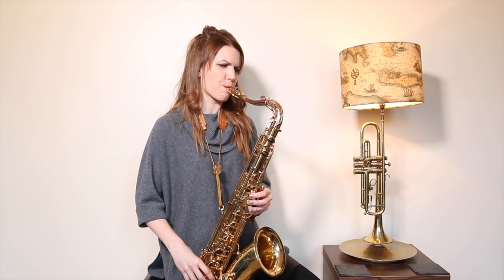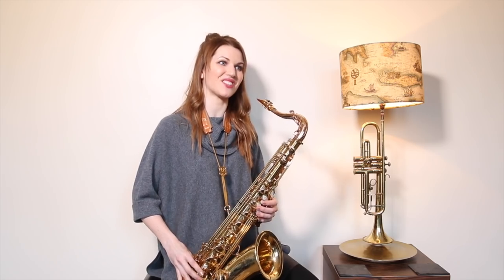How to play the sax solo from Bruce Springsteen Born to Run 🎶 Sax Lesson/tutorial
** Fancy a one on one tutorial? Ad hoc lessons available over skype from £55 per hour subject to availability.

Here are the notes for alto;
Ab Ab F Ab Ab
Ab Ab Bb Ab Ab
Ab Ab E Eb Db Db
Ab Ab Bb Ab Bb Ab
Db Bb Ab Bb
Db Bb Ab Bb Gb Eb Db Bb Eb Bb Db Bb
Bb Gb Bb   Db Bb Db   Eb Db Eb   Gb Eb Gb   Ab Gb Ab   Bb Ab Bb  C  Db___

Chez's thoughts and ideas on saxiness

If you have further interest in the life and laughter of Chez check out my biog;

By following these lessons, you should discover;
* More motivation for practice
* Improved tone and dexterity
* A better understanding of musical theory and harmony
* Stepping stones to improve your improvisation
* A starting block and path for growth for beginners
* Tools for productive practice
* An extensive repertoire list
* Methods to improve your ear training and independent learning
* How to play a melody by ear
* More self confidence and belief in your own capability
* How to recognise pitfalls in your playing
* How to cultivate a great embouchure.
* How to develop your own unique sound
* A virtual tutor/saxophoning buddy who comes with bags of energy and speaks from the heart at all times.
* A new lease of life for your playing!

And all of this FOR FREE. YIPEEEEE!!!
Free stuff is so much better than stuff you have to pay for - Fact!

Thanks for supporting my channel folks. Very much appreciated.

Peace out,

Chez